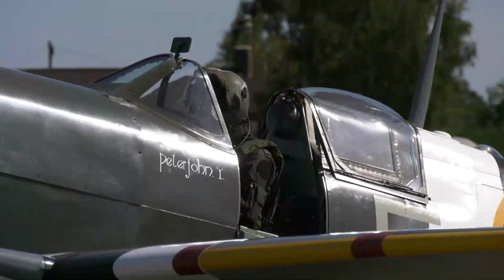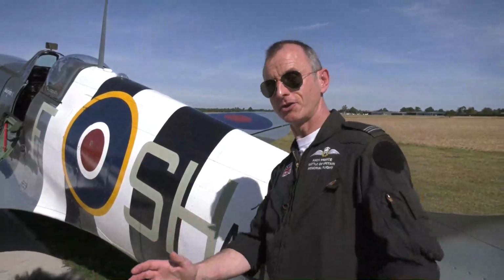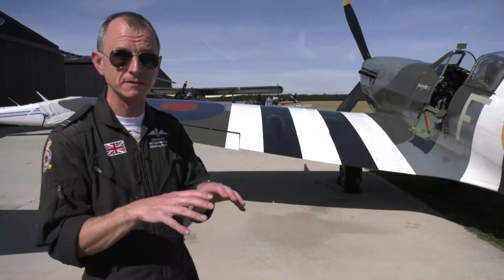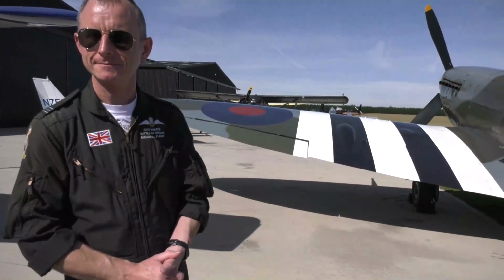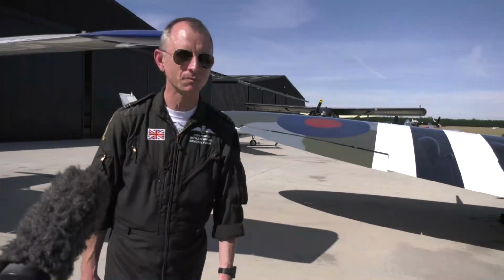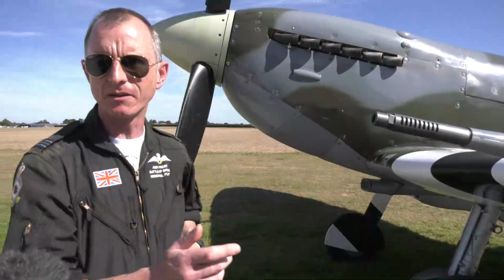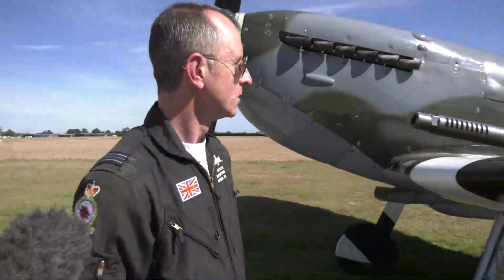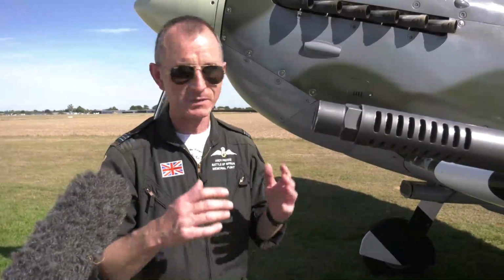Travis Ludlow- Interview with Spitfire Pilot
Here’s the 2nd in my Great Historic Aircraft series. I hope you enjoy this Mark V Spitfire story and my interview with Flight Lieutenant Andy Preece.

If you liked the Hurricane video, you’ll love this one.

Find it on YouTube Channel: Travis Ludlow - Around the World